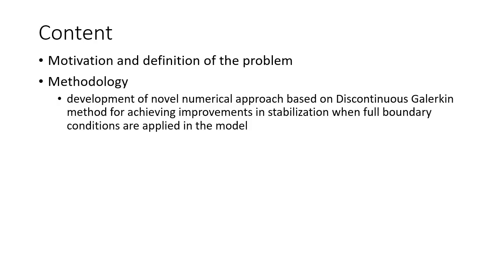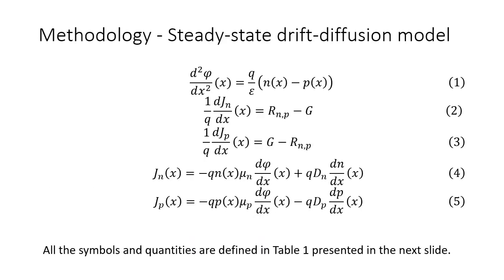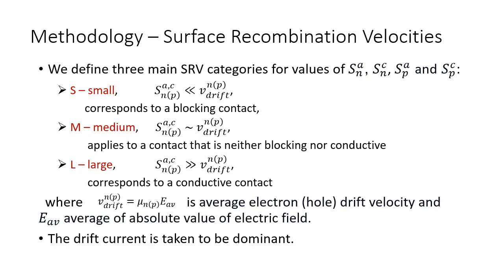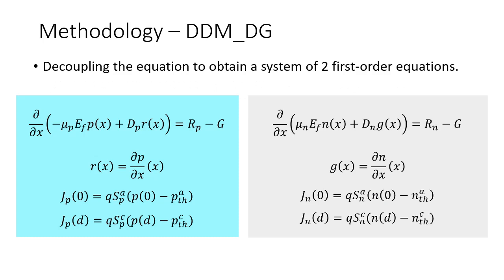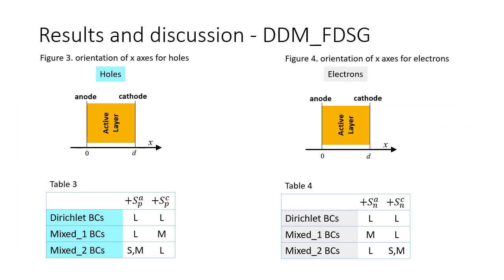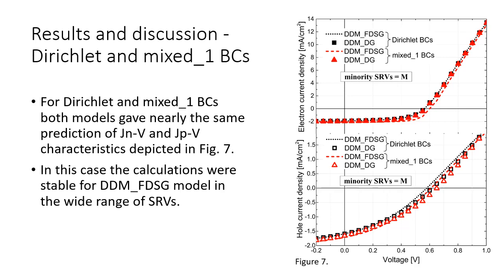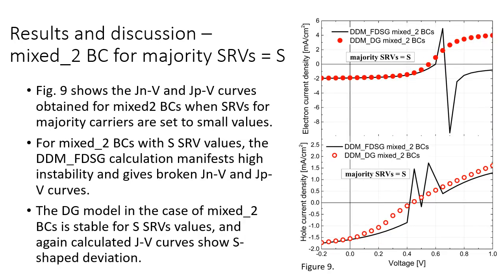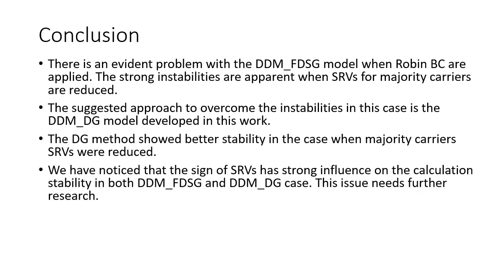21SC05 Current-Voltage Simulations of Organic Solar Cells Using Discontinuous Galerkin Method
The steady state drift-diffusion model (DDM) of organic solar cells that considers the surface recombination processes for majority and minority carriers, as well as their thermionic emission on both electrodes, is presented in this paper. When the full Robin boundary conditions (BCs) and the popular finite difference method with Schaffeter-Gummel discretization (FDSG) were applied, significant instabilities were observed when surface recombination velocities (SRVs) for majority carriers on one or both electrodes were reduced. To analyze this problem and perceive the independent impacts of electron and hole contact processes, the model was simplified by assuming a constant electric field in the device and by solving the electron and hole continuity equations separately. The stability of numerical DDM solutions obtained by the FDSG and Discontinuous Galerkin (DG) methods for three different types of BCs (Dirichlet and two mixed BCs) was examined. The DG method showed a better stability when majority carriers SRVs were reduced. The current density versus voltage (JV) characteristic calculated by the DDM with Dirichlet BCs using the DG method was compared to the measured ITO/PEDOT:PSS/P3HT:PCBM/Al solar cell J–V curve for the model validation.